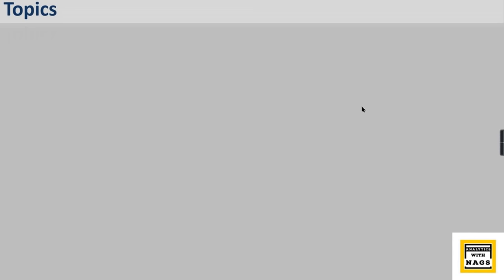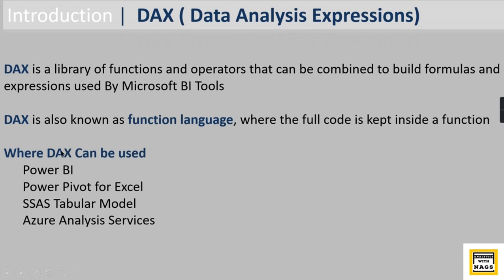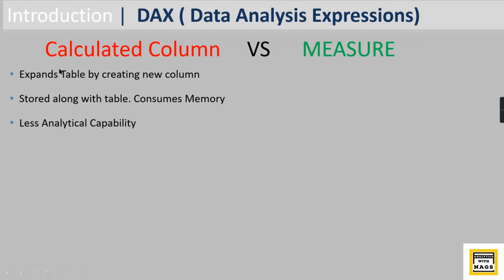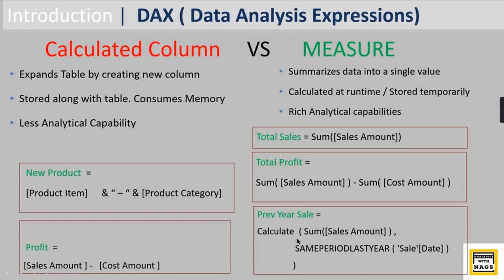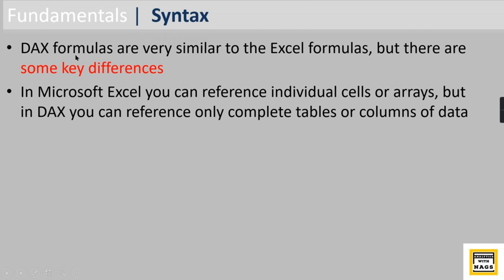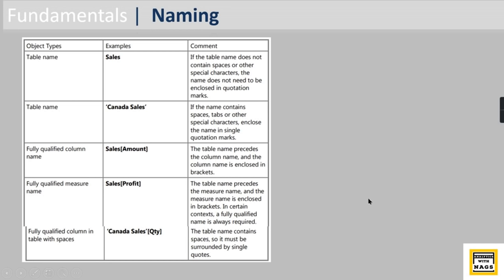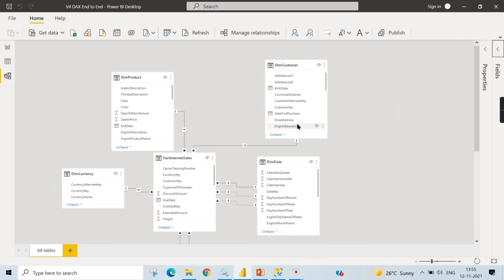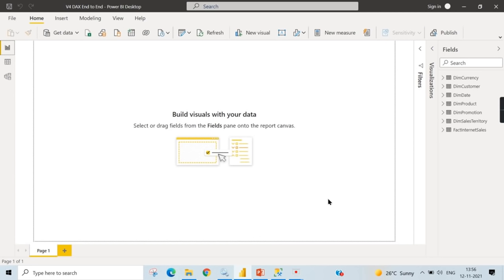[[ 3 HOURS ]] Complete Power BI DAX End to End - Power BI DAX Tutorial - { End to End } Full Course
▬▬▬▬▬▬▬▬ POWER BI - DAX -  FULL COURSE ▬▬▬▬▬▬▬▬
1) 00:00 - What is there in this video
2) 02:03 - DAX Topics
3) 03:47 - Introduction to DAX
4) 05:30 - Measure /Calculated Column /Calculated Table
5) 13:35 - DAX Fundamentals
   Syntax , Naming,  Operators,  Data Types
6) 18:37 - DAX Basics Demo
7) 42:10 - How DAX Works
   Filter context vs Row context
   Calculate (Magician)
8)1:07:06 - Types of DAX Functions
9) 1:09:00 - Most Used DAX Functions
10) 1:12:25 - Aggregate Functions
11) 1:32:16 - Date & Time Functions
12) 1:41:12 - Time Intelligence Functions
13) 1:59:15 - Filter Functions
15) 2:11:39 - Logical Functions
14) 2:31:54 - Relationship Functions
16) 2:49:49 - Text Functions
17) 2:55:26 - Summary

Source Database
How To install Adventure works.